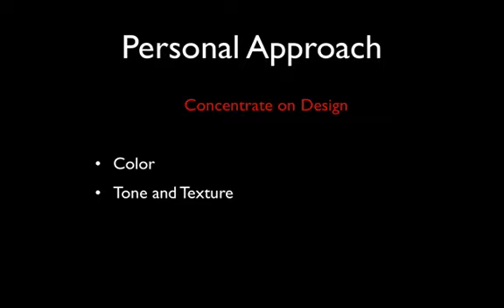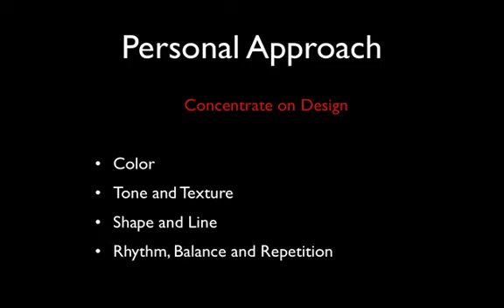Port-Stanley-Falkland-Islands-2.mov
Part 2 of a 3 part series describing a photo walk I undertook in Port Stanley, the capital of The Falkland Islands. Situated in the South Atlantic Ocean Port Stanley is a lovely British village, seemingly suspended in time. These videos describe my approach to photographing Port Stanley, particularly in relation to image design.